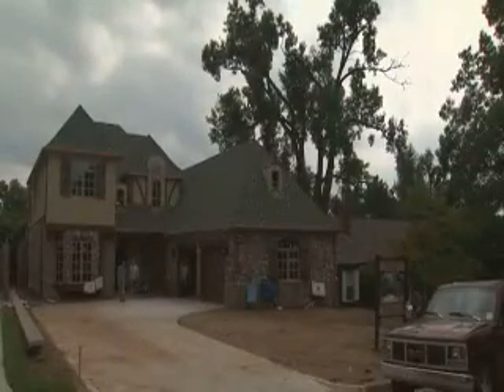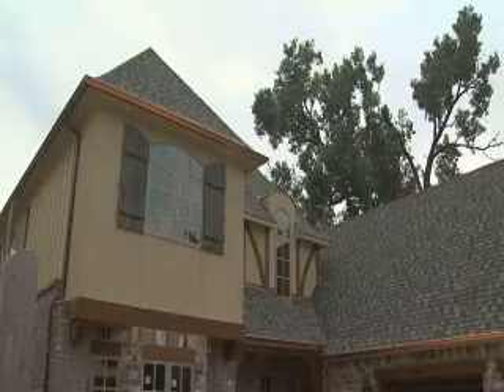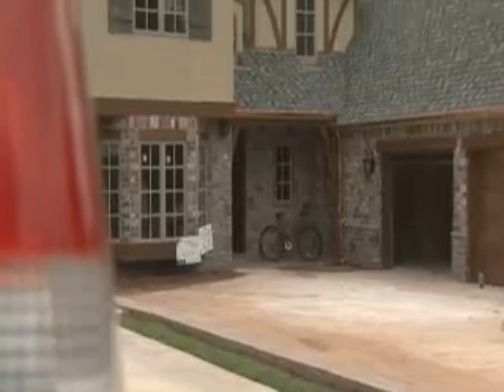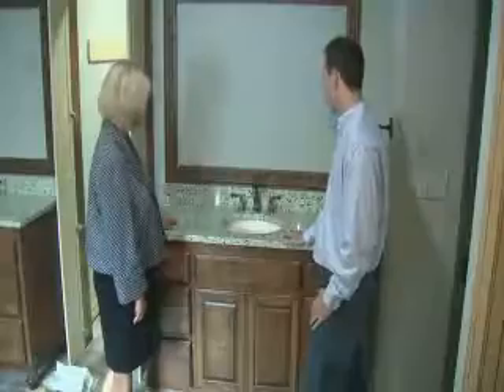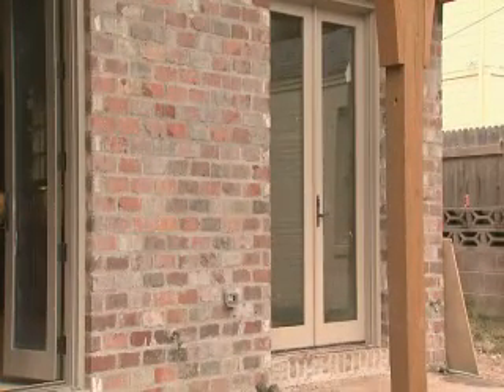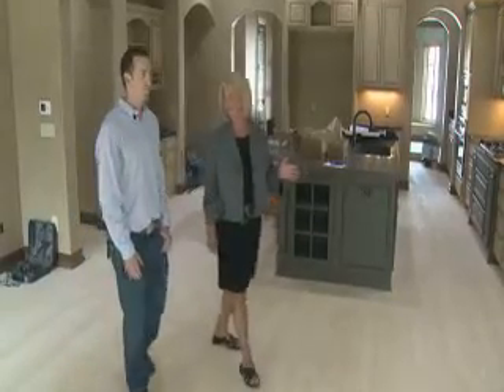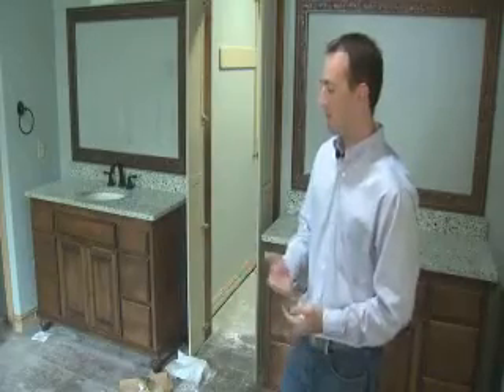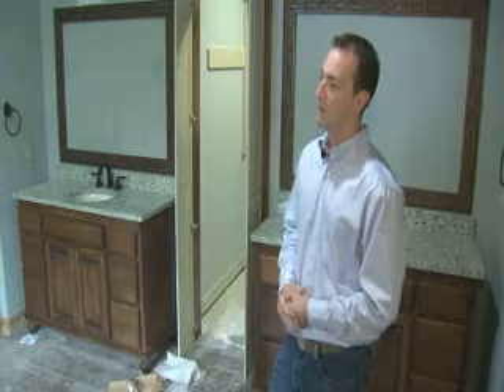OETA Story on Going Green "Green Home" aired 09/09/09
This is a story that aired on OETA Public Television's The Oklahoma News Report in Tulsa Oklahoma as reported by Lis Exon and photojournalist Edwin Wilson.

The verbatim script follows below...

THE STATE'S SECOND HOME  TO REACH THE GOLD STANDARD FOR LEED CERTIFICATION FROM THE UNITED STATES GREEN BUILDING COUNCIL IS NEARING COMPLETION.

   THE FIRST SINGLE-FAMILY HOME WITH A GOLD CERTIFICATION WAS FINISHED IN OKLAHOMA CITY LATE LAST YEAR.

  AS WE CONTINUE OUR ON-GOING GREEN SERIES OF REPORTS, O-E-T-A'S LIS EXON GIVES US A TOUR OF THE TULSA LEED "GOLD" CERTIFIED HOME WHICH WILL SOON BE OPEN FOR PUBLIC TOURS.

 THIS NEWLY CONSTRUCTED HOME SITS IN THE BROOKSIDE AREA OF TULSA NOT TOO FAR FROM DOWNTOWN.

  FROM THE OUTSIDE IT LOOKS LIKE MANY OF THE TRADITIONAL HOMES IN THIS LONG ESTABLISHED NEIGHBORHOOD.

  BUT IT IS ANYTHING BUT TRADTIONAL.

This being the first leed gold certified residential home in Tulsa, Oklahoma is a huge accomplishment

  SEAN GRIFFIN IS THE PRESIDENT OF SUSTAINABLE TULSA, A NON-PROFIT GROUP WHICH PROMOTES RESPONSIBLE ECONOMIC GROWTH AND ENVIRONMENTAL STEWARDSHIP.

  HE EXPLAINS THAT LEED IN LEED CERTIFICATION STANDS FOR LEADERSHIP ENERGY ENVIRONMENTAL DESIGN.

   HOUSES LIKE THIS ARE JUDGED ON A 100 POINT SYSTEM

 It has to do with the site itself size of the site the size of the building house how water is used and the materials that are used within the house

 we have a big open spacious kitchen that opens right into a great room

  CRAIG IMMEL OF LANDMARK RESOURCES AND WHO IS THE PROJECT MANAGER OF THE CONSTRUCTION GAVE ME A TOUR TO EXPLAIN WHAT MAKES THIS HOUSE SO UNIQUE.

  BAMBOO FLOORING IS USED BECAUSE IT IS A RAPIDLY RENEWABLE RESOURCE...IT GROWS MUCH FASTER THAN TREES.

  ALSO RECLAIMED MATERIALS ARE USED HERE.

we have a lot of heavy timbers that are actually salvaged from a barn that was going to be burned down in tonkawa

beautiful fireplace here but it is actually recycled thank you that is right these bricks had a previous live as street pavers in cleveland ohio

  ALSO USED ON THE EXTERIOR OF THE HOME IS STONE A PLENTIFUL NATIVE RESOURCE FROM OKLAHOMA.

  BACK INSIDE, TAKE A CLOSE LOOK AT THE KITCHEN COUNTER TOPS. THEY ARE MADE OF RECYCLED BEER AND LIQUOR BOTTLES.

  IN THE BATHROOM THE SAME MATERIAL IS USED FOR THE HIS AND HER VANITIES.

IN HERE THE FLOOR IS A STAMPED CONCRETE WHICH WILL LOOK LIKE WOOD FLOORING WHEN IT'S ALL FINISHED.

  AND UNDERNEATH THIS FLOOR... ANOTHER FEATURE WHICH MAKES THIS A GOLD CERTIFIED HOME.

 it has a nice thermal quality in that we have and in floor radiant system under here. So basically we have tubes that run up and down the length of the room and they gradually heat the concrete slab and put of a nice even consistent warm in the winter

  BUT WHAT IS TRUELY REMARKABLE ABOUT THIS HOME IS WHAT IS UNDER THE DRIVEWAY IN THE FRONT OF THE HOUSE.

 the main feature of that is hidden by the driveway  because its 325 foot deep wells that cycle water that goes down. basically I guess the best way to describe it is that it takes advantage of the constant temperature of the earth to heat and cool the home

BECAUSE OF THE HEATING AND COOLING SYSTEM WHICH INCORPORATES SOLAR POWER THROUGH THE PANELS ON THE ROOF AT THE BACK OF THE HOME. THIS HOUSE IS PROJECTED TO BE 60% MORE EFFCIENT THAN A HOUSE BUILT JUST LIKE IT WITHOUT THE ENVIRONMENTAL EXTRAS.

  IN OTHER WORDS, A TYPICAL HOME WOULD USE 5,700 DOLLARS FOR ENERGY COSTS.  THIS ONE WILL USE ONLY 2300 DOLLARS A YEAR.

its a huge savings over ten years thats worth something like forty thousand dollars  at today's electricity rates..

  THE HOUSE IS OPEN TO THE PUBLIC FOR HOME TOURS FOR THE NEXT TWO WEEKENDS.  IN TULSA, I'M LIS EXON, THE OKLHOMA NEWS REPORT.